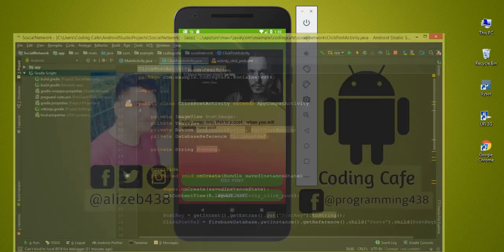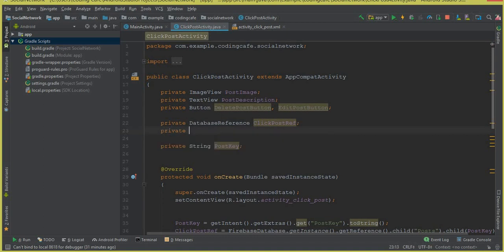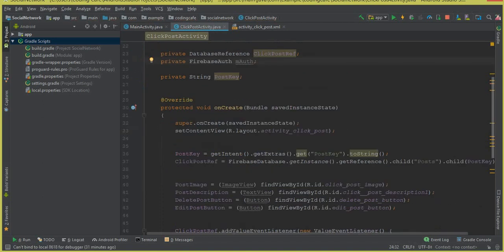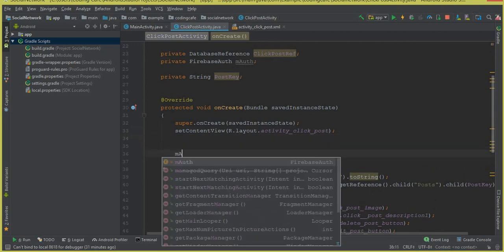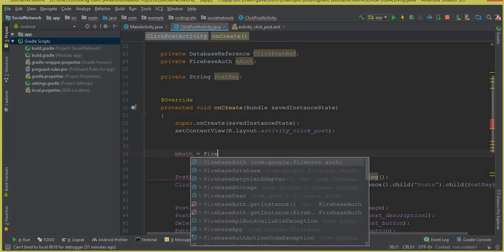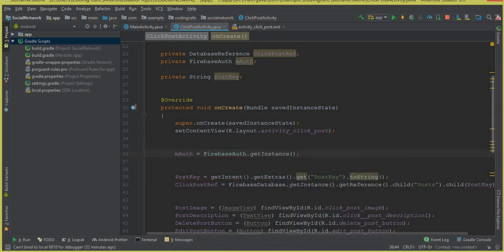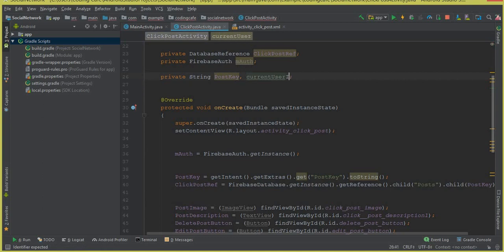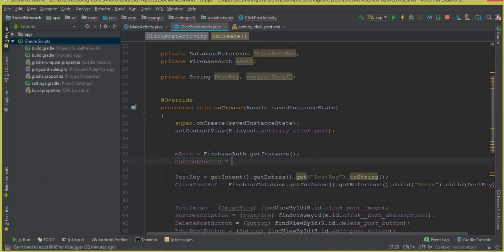Firebase Social Network App - Android Studio Tutorial 28 - validations for delete post and edit post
In this video tutorial#28 we will add validations for the delete post and edit post. It means that only a user will be allow to delete only his own personal post and to edit only his own personal post. A user will not be able to delete or edit someone's post for our android social media app like facebook, snapchat, instagram and twitter using firebase.